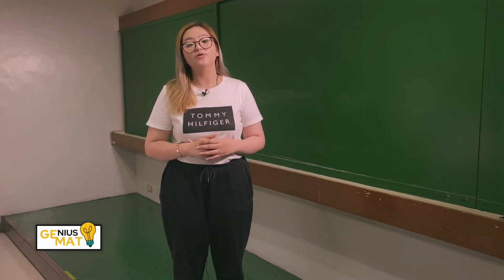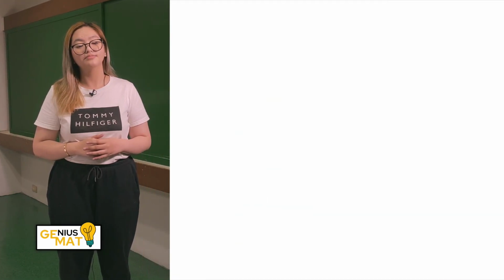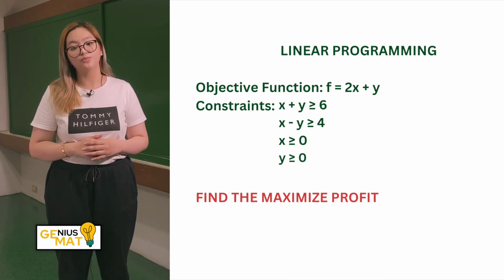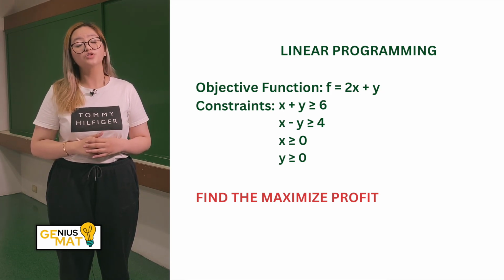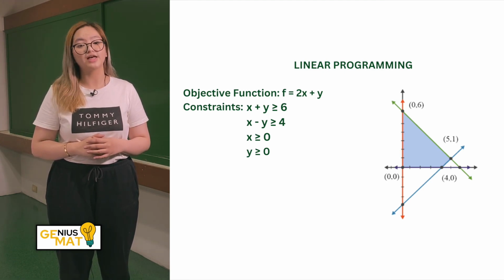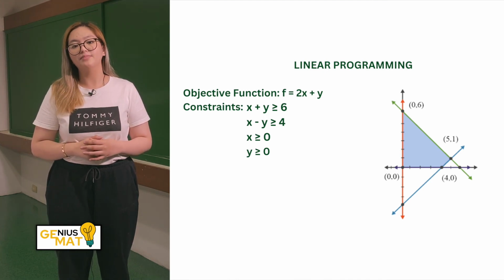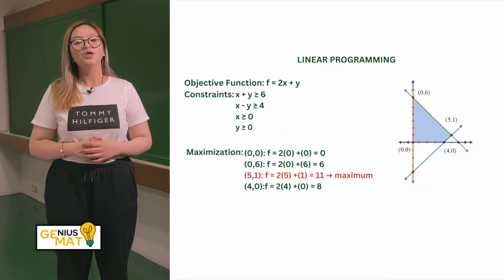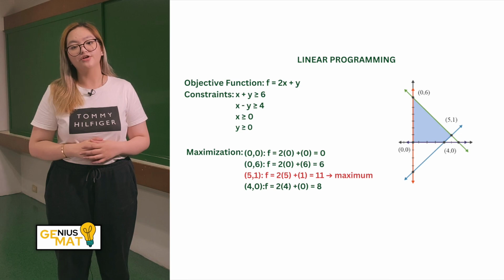Linear Programming | GEniusMAT